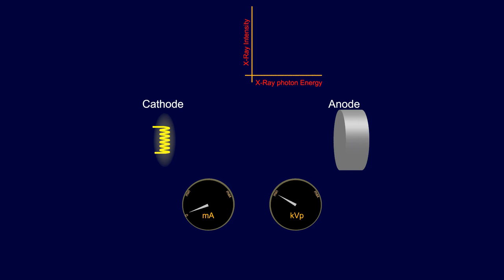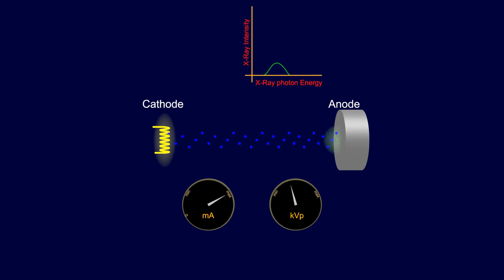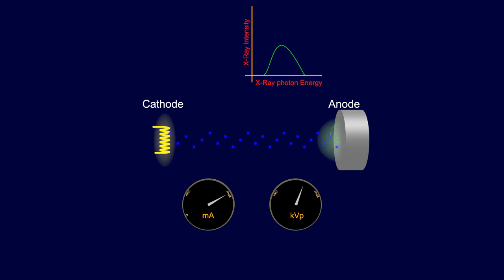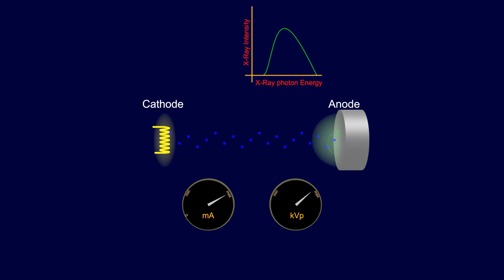Radiological Sciences Student Project: The role of the kVp setting in the x-Ray spectrum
Increasing the tube kVp (kiloVolt peak increases the intensity of x-rays produced and the distribution of x-ray energy with more higher energy x-ray photons.